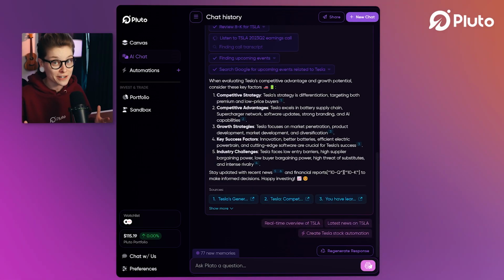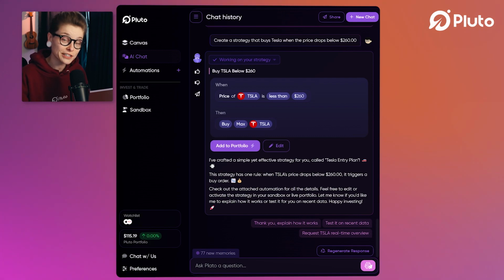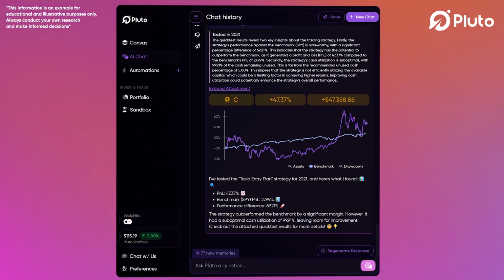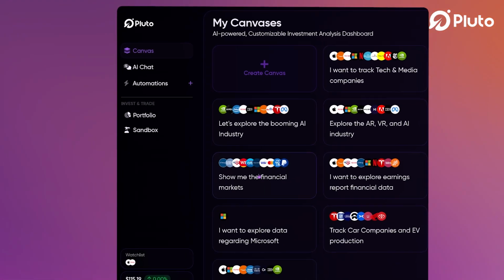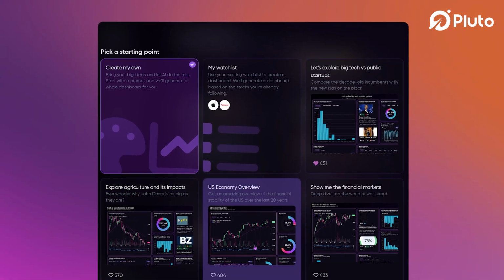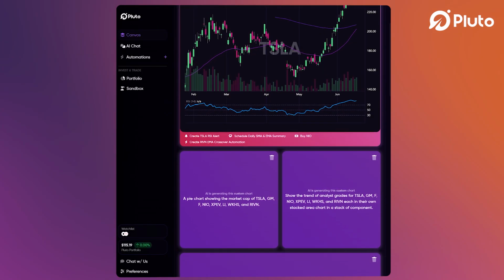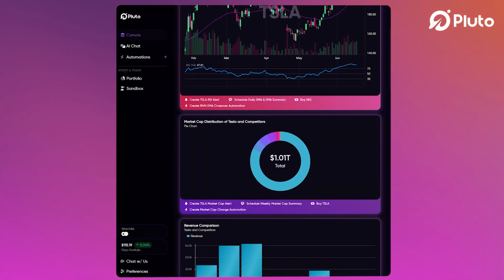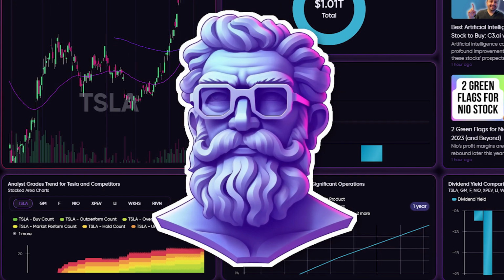Prompting Pluto, Your AI Investing Copilot | Tutorial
your data-driven financial journey starts with investwithpluto. Take to the skies with an suite of AI powered investing tools. Pluto.fi created an AI Investing co-pilot to help you research, analyze real time market data, develop and test automated trading strategies, and so much more.

In this quick tutorial, we're going to walk through some of the most impactful ways you can begin interacting with your AI investing copilot today. Let us know if there's any features you'd like to see explained or added to the platform!